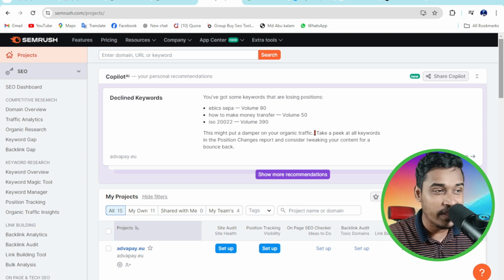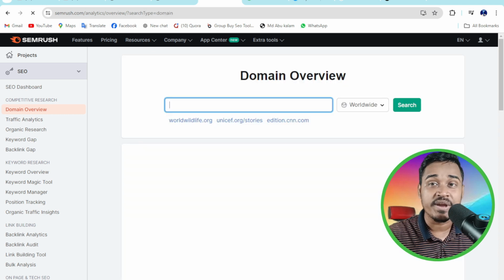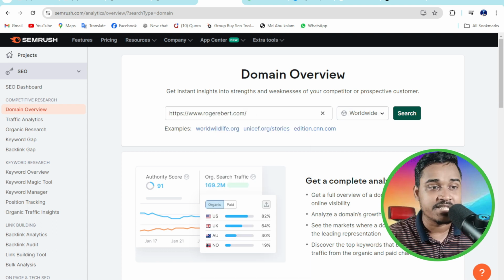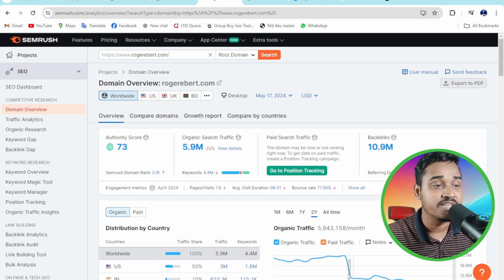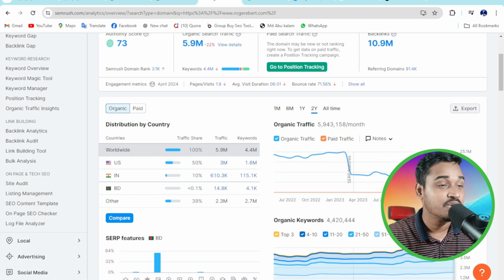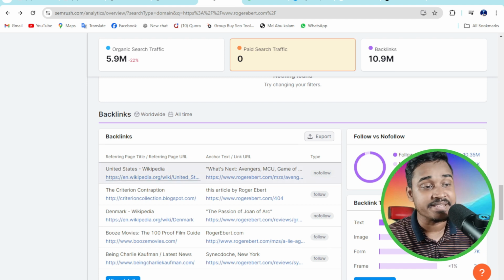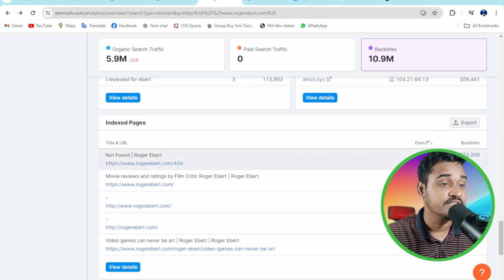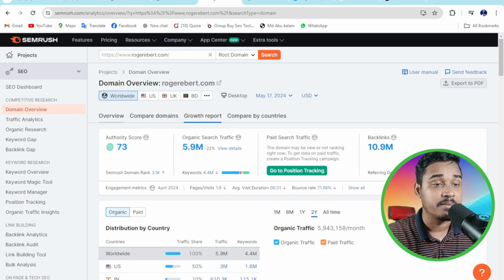How to do keyword research in semrush domain overview - semrush keyword research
Learn, How to do keyword research in semrush domain overview - semrush keyword research